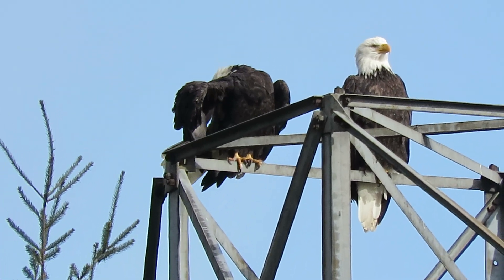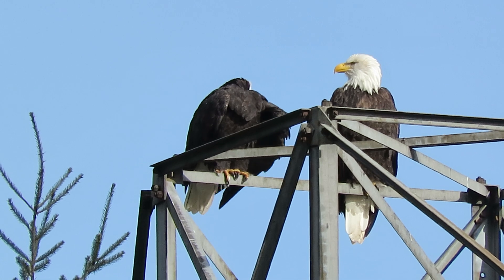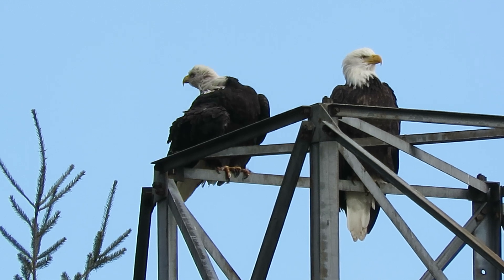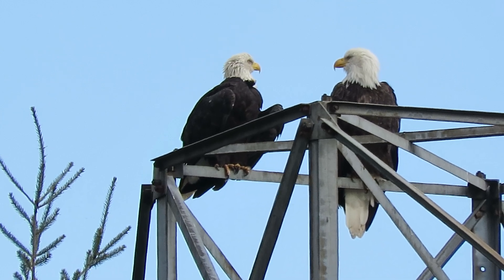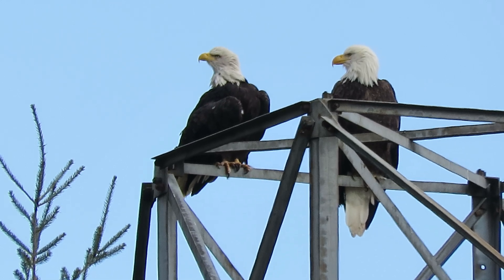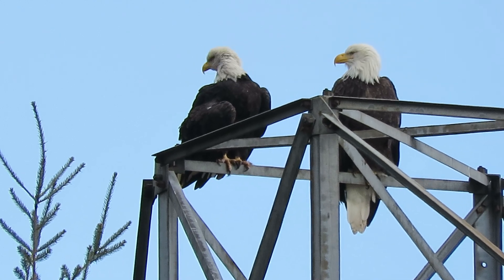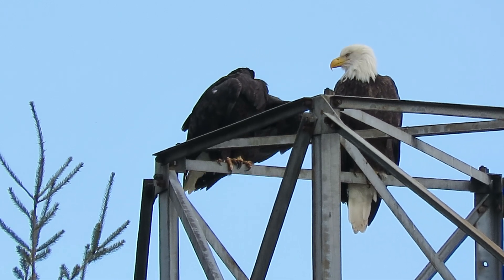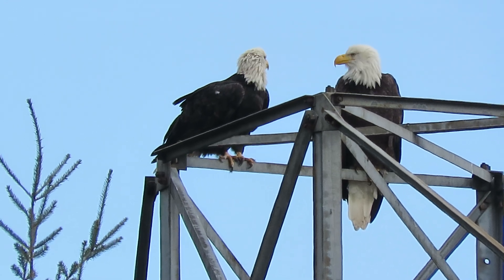10/25/23 Bald Eagle Pair, Kent Wa 5664-158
Pair of Bald Eagles enjoying the sunshine, GRNRA Kent Washington.